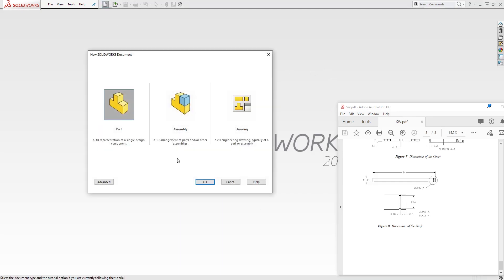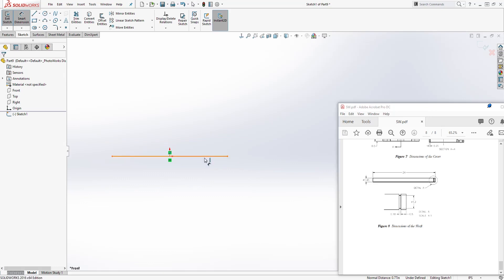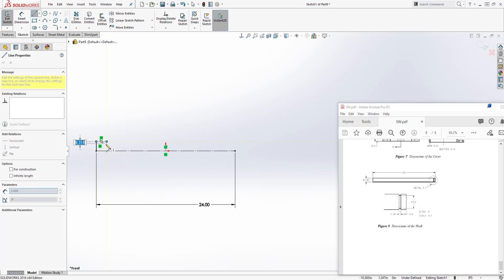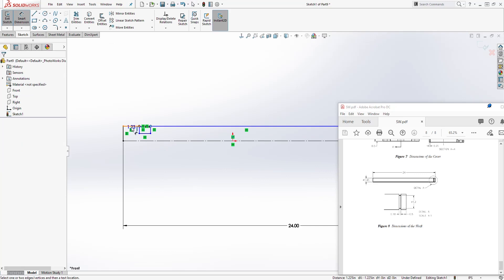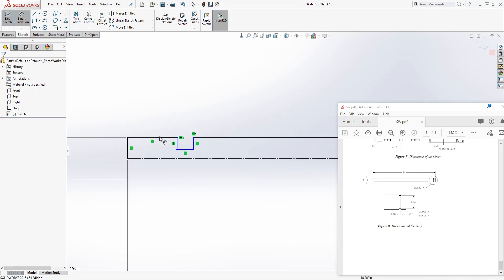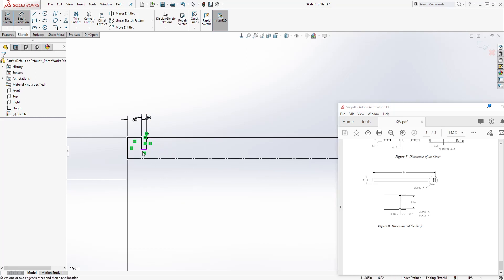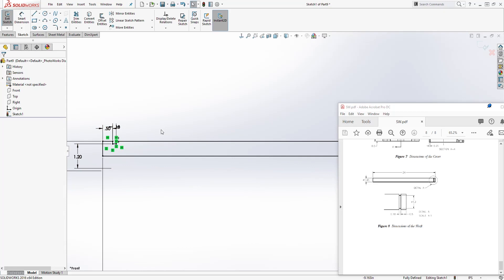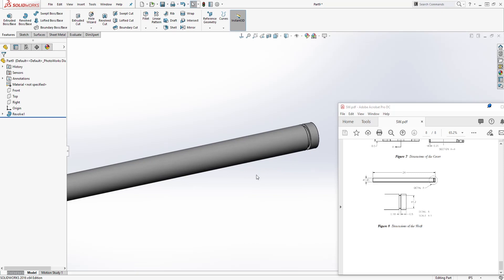SolidWorks Tutorial to Create a Shaft for Motor Blower Assembly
This cad tutorial will teach you how to create  a Shaft for Motor Blower Assembly. This is part 6 of this tutorial series.